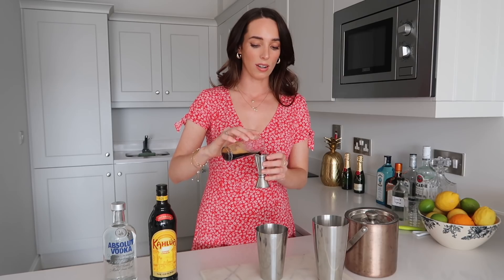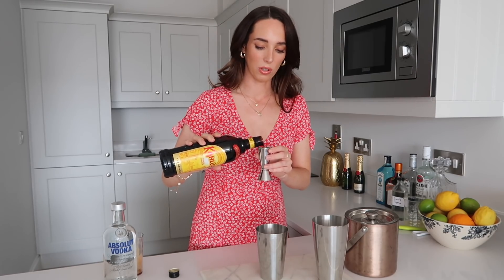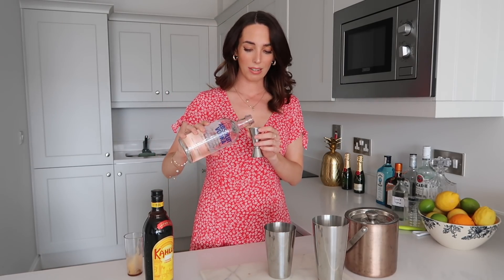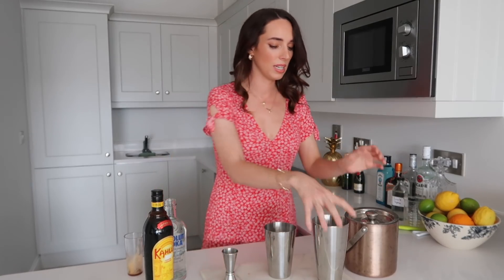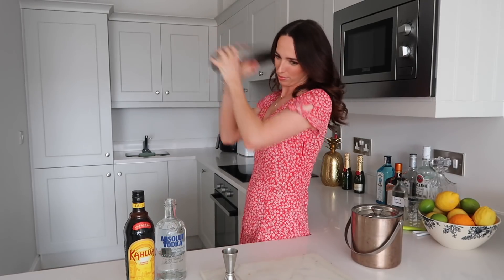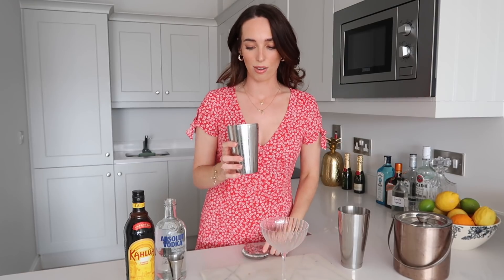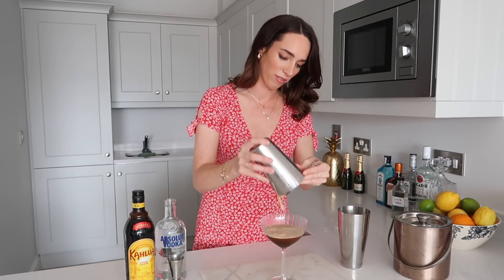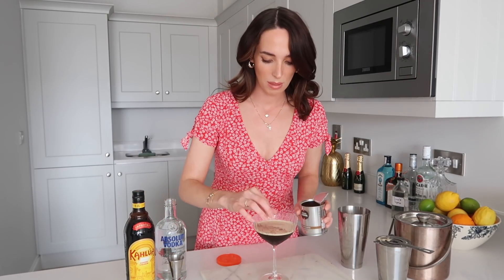ESPRESSO MARTINI / EASY VODKA COFFEE COCKTAIL / Irish Girl makes Cocktails at home | Ciara O Doherty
In todays episode of Cocktails with Ciara, we're making an Espresso Martini cocktail! A 1980's classic cocktail, this drink only has three ingredients and is super easy to make at home! I used Absolut Vodka, Kahula Coffee Liqueur, and nespresso coffee to make this delicious cocktail with a caffeine kick!

✨ Espresso Martini ✨
✨ Ingredients ✨
1 part vodka
1 part freshly brewed espresso coffee
1 part coffee liqueur (we used Kahlua)
Coffee beans to garnish

✨ Method ✨
Add all ingredients to cocktail shaker with plenty of ice.
Shake vigorously.
Strain into chilled glass.
Garnish with coffee beans.

Hi there! 👋🏼 My name is Ciara, an Irish girl sharing some fun and easy cocktail recipes you can make at home. You might know me as the whiskey-loving “Síog” with the iron-stomach on TRY Channel 🧚🏻‍♀️ 🥃 ☘️ You can watch Irish Travel Vlogs and CocktailswithCiara series here on Youtube, where I upload new videos twice a week! 🎬 ❤️

🍸 Are you a brand interested in sponsoring one of my CocktailswithCiara videos? 🍸

Ciara O'Doherty
PM2163483
Unit C1
North City Business Park
North Road
Dublin 11
D11 RW30
Ireland